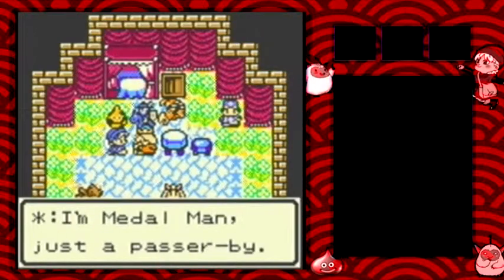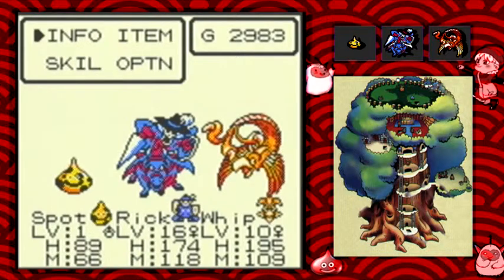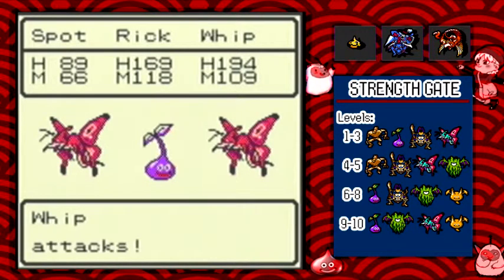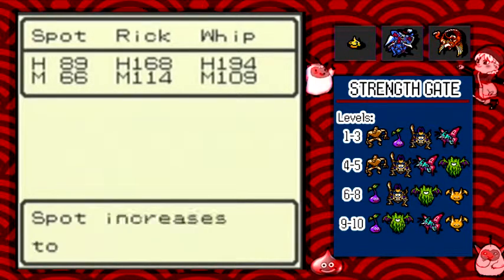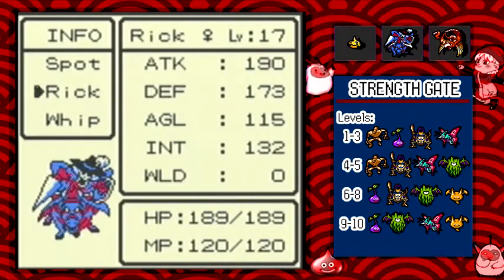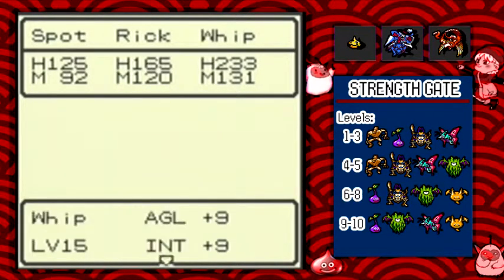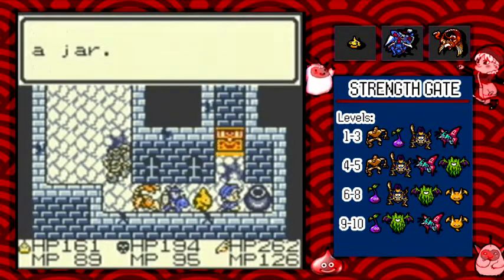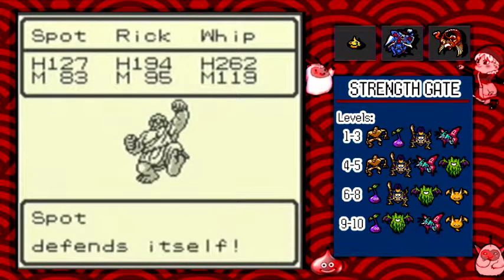Let's Play Dragon Warrior Monsters: Episode 19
Strength Gate!